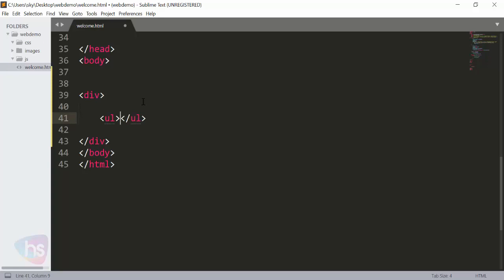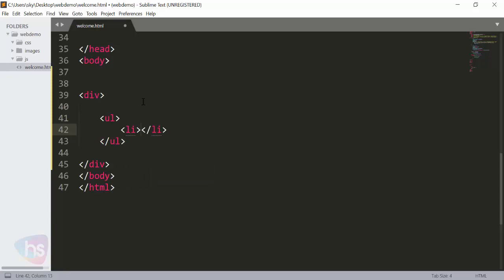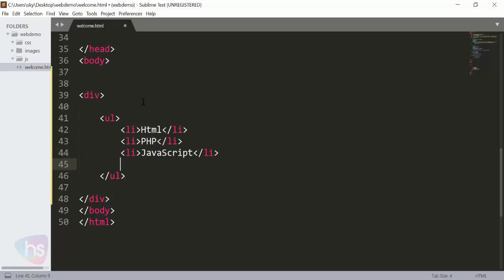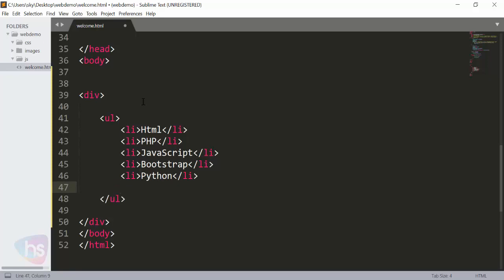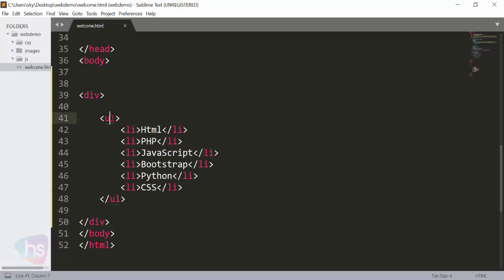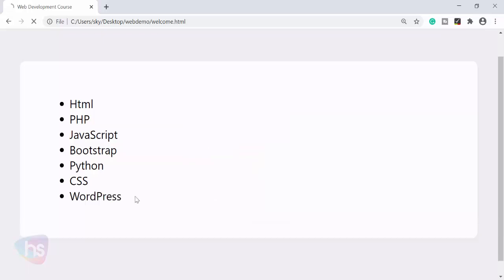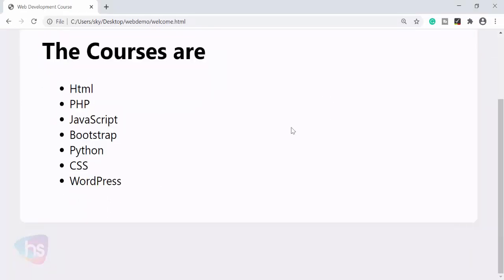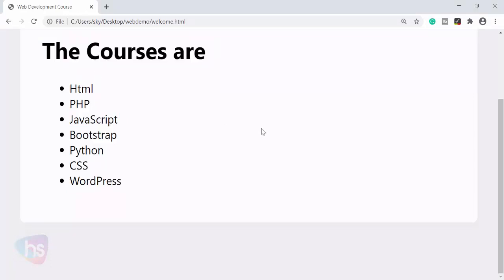Web development | UnOrdered List in HTML | Learn Web Development Course | Sekharmetla | Harisystems